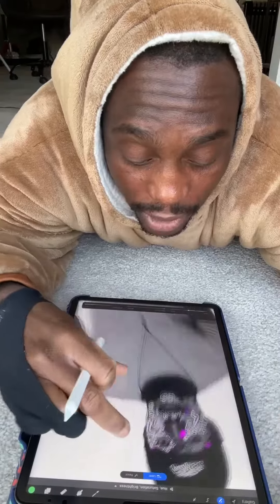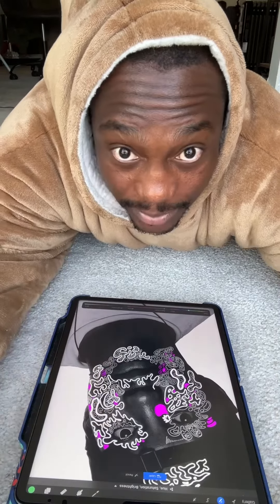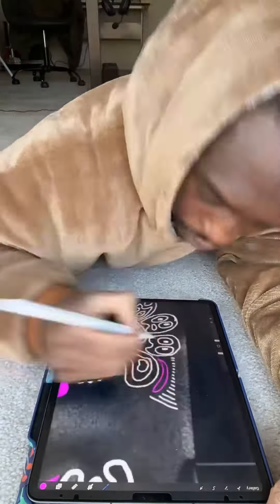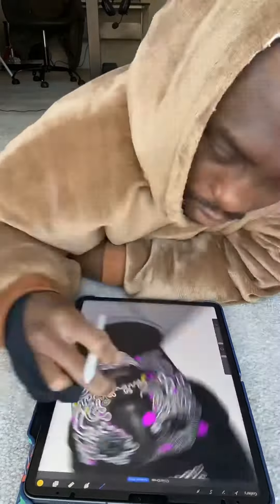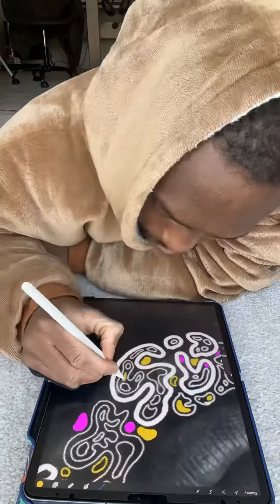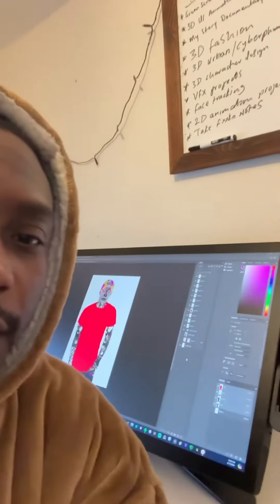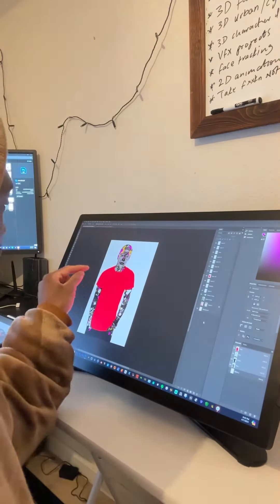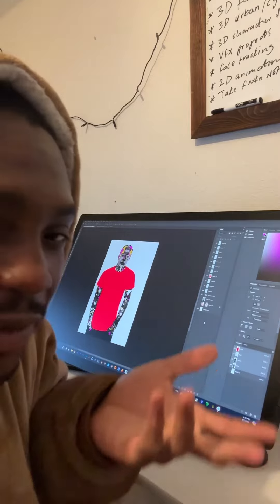Let’s doodle on me 🤭